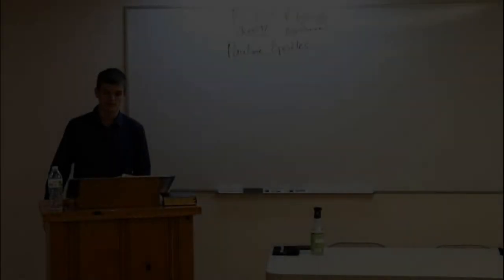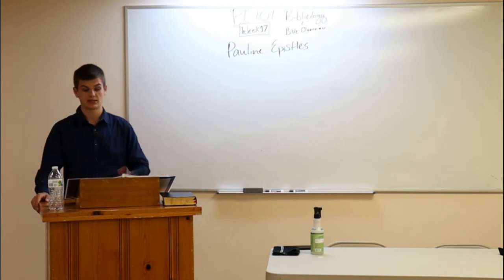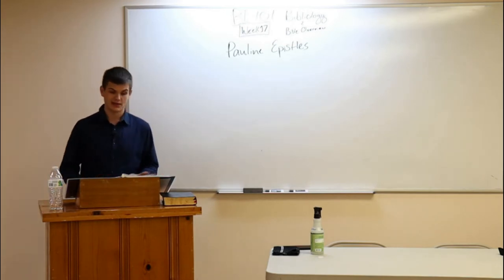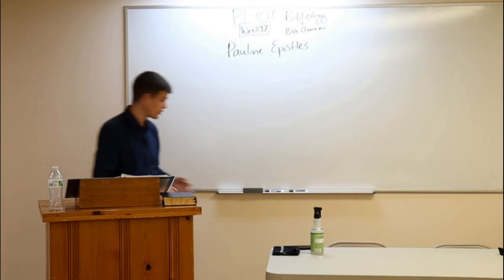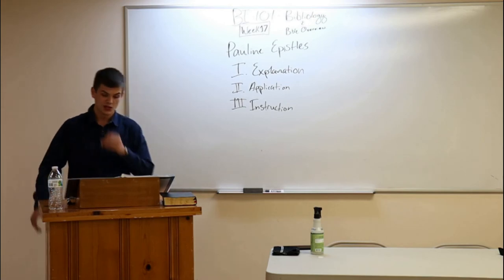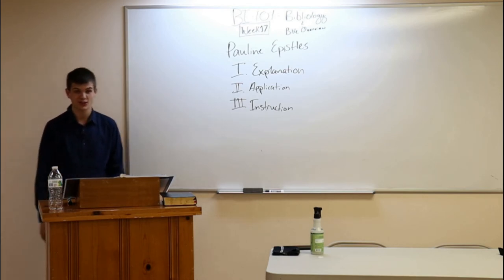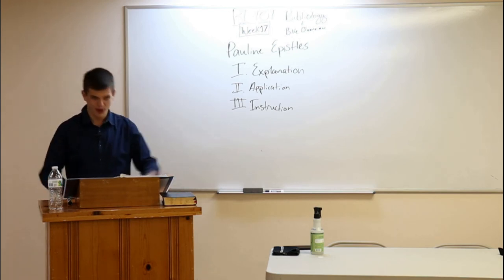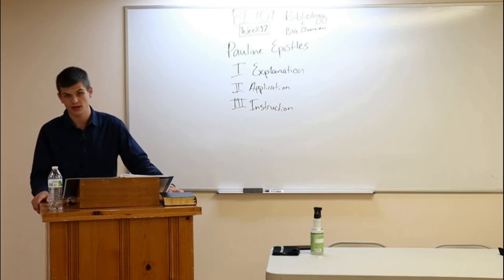BI101 - Bibliology and Bible Overview (WEEK 17)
PHYSICAL ADDRESS
805 Natcor Drive